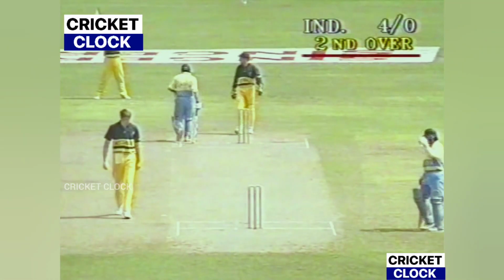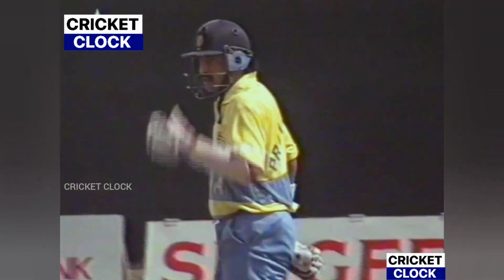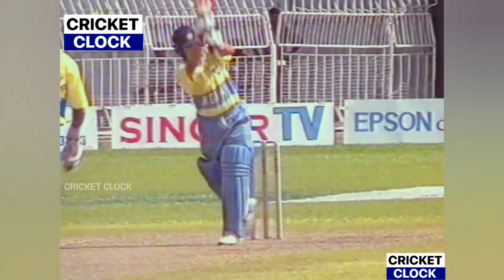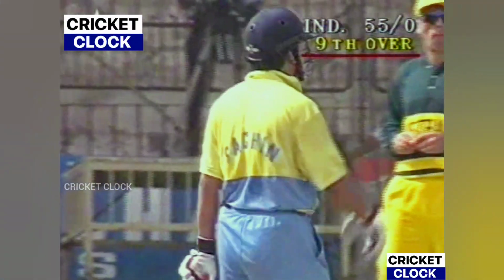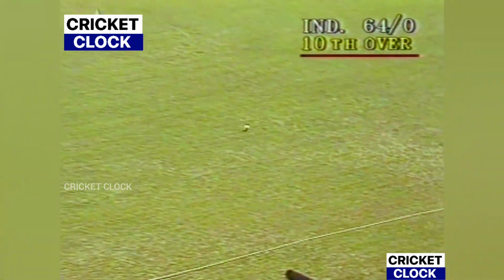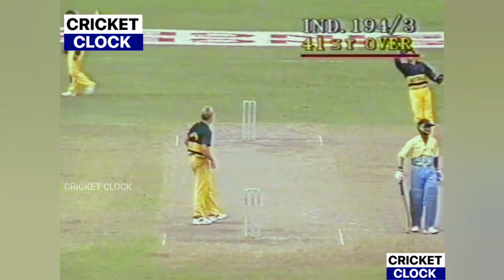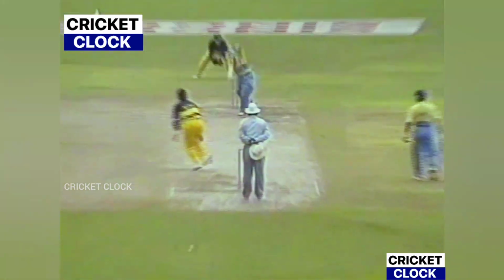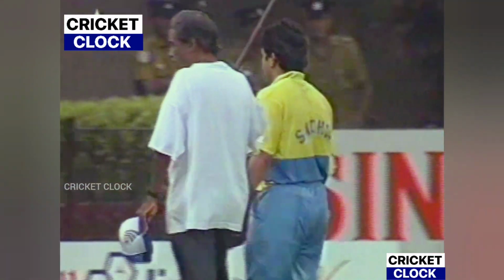17 Years Old_Sachin_110_Hits_First_ODI_Centur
17 Years Old_Sachin_110_Hits_First_ODI_Centur